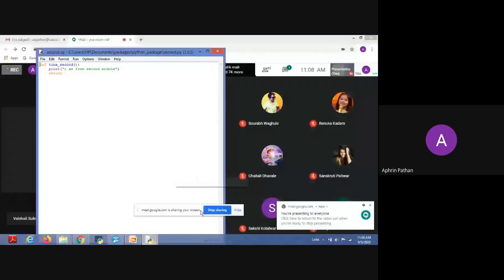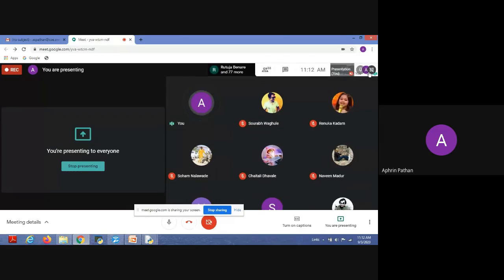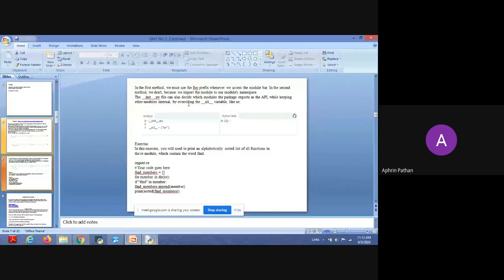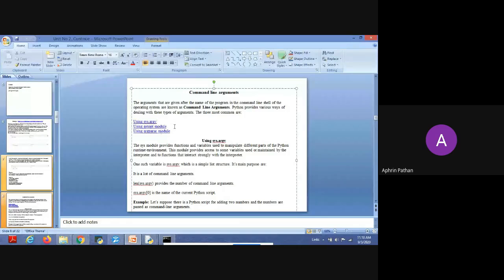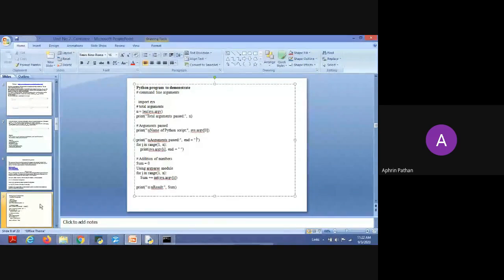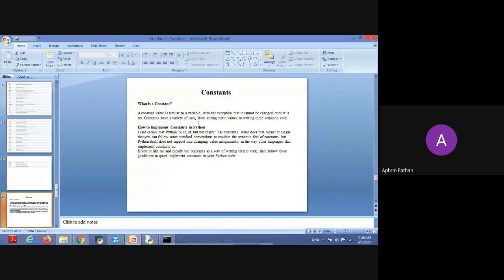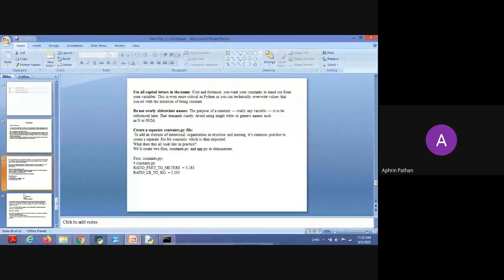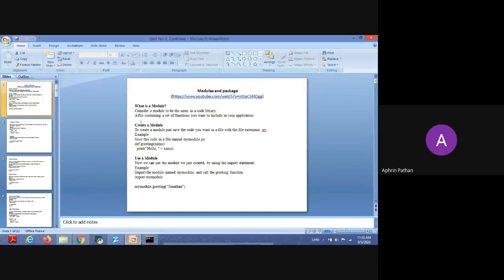yva wtcm ndf 2020 09 02 at 22 39 GMT 7